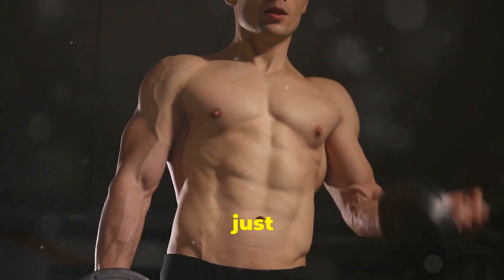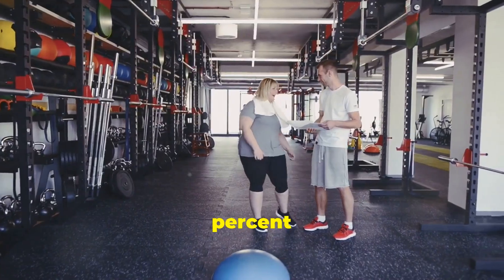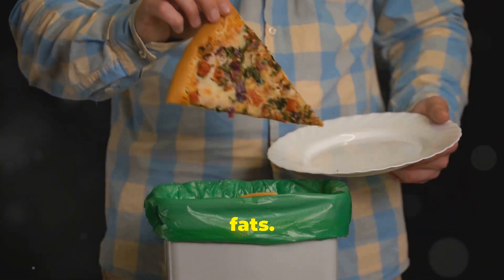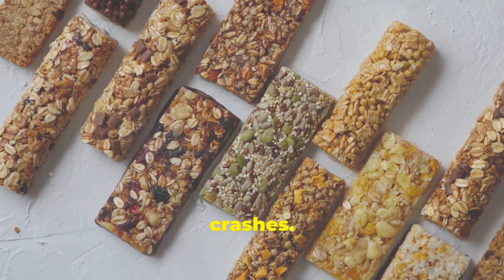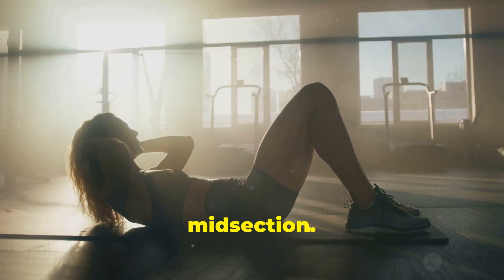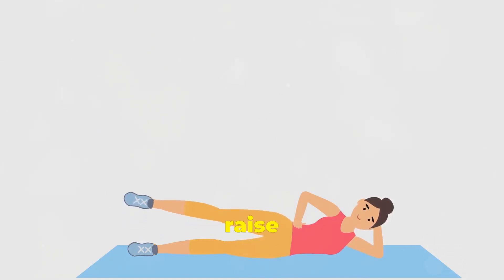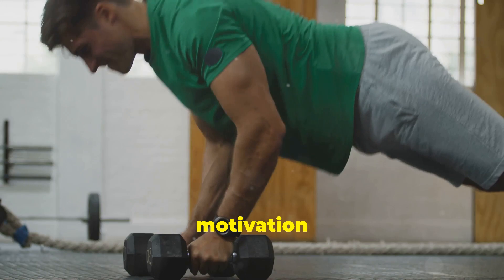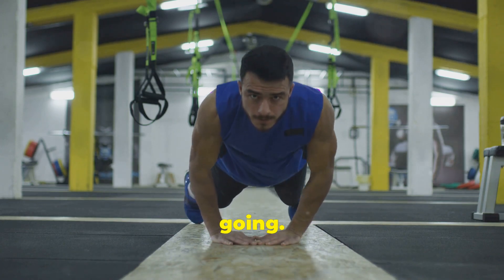Sculpt Your Six-Pack: Ultimate Abs Diet & Workout Guide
**Diet Tips:**

1. **Calorie Balance:** Maintain a slight calorie deficit to promote fat loss while preserving muscle mass. Aim for a gradual weight loss of 1-2 pounds per week.

2. **High-Protein Diet:** Include lean protein sources such as chicken, turkey, fish, eggs, Greek yogurt, and legumes in your meals. Protein helps to preserve muscle mass and promote satiety.

3. **Healthy Fats:** Incorporate sources of healthy fats such as avocados, nuts, seeds, olive oil, and fatty fish. These fats provide essential nutrients and support hormone production.

4. **Complex Carbohydrates:** Choose complex carbohydrates like whole grains, fruits, vegetables, and legumes over refined carbohydrates. These provide sustained energy and fiber to keep you feeling full.

5. **Hydration:** Drink plenty of water throughout the day to stay hydrated. Dehydration can hinder fat loss and affect workout performance.

6. **Limit Sugary and Processed Foods:** Minimize your intake of sugary beverages, sweets, processed snacks, and refined grains, as they can contribute to weight gain and bloating.

7. **Meal Timing:** Eat small, balanced meals every 3-4 hours to maintain steady energy levels and support metabolism. Include a source of protein, healthy fat, and complex carbohydrates in each meal.

**Workout Routine:**

1. **Compound Exercises:** Incorporate compound movements that engage multiple muscle groups, such as squats, deadlifts, and overhead presses. These exercises help to build overall muscle mass and increase calorie expenditure.

2. **Core-Specific Exercises:** Include exercises that target the entire core, including the rectus abdominis, obliques, and transverse abdominis. Effective exercises include planks, crunches, bicycle crunches, Russian twists, leg raises, and mountain climbers.

3. **Progressive Overload:** Continuously challenge your abs with progressive overload by increasing the intensity, volume, or resistance of your workouts over time. This can be achieved by adding weights, performing more reps, or increasing the difficulty of exercises.

4. **Cardiovascular Exercise:** Incorporate regular cardiovascular exercise, such as running, cycling, swimming, or HIIT (high-intensity interval training), to burn calories and reduce overall body fat, including abdominal fat.

5. **Rest and Recovery:** Allow adequate rest and recovery between workouts to prevent overtraining and support muscle repair and growth. Aim for 1-2 days of rest per week and prioritize quality sleep to optimize recovery.

6. **Consistency:** Stay consistent with your diet and workout routine to see results over time. Set realistic goals and track your progress to stay motivated and accountable.

7. **Consult a Professional:** If you're unsure about how to structure your diet or exercise routine, consider consulting a certified personal trainer or registered dietitian who can provide personalized guidance based on your individual needs and goals.

By combining a balanced diet with a targeted abs workout routine, you can build a strong and defined core while promoting overall health and fitness. Remember to stay patient and persistent, as results may take time to achieve.